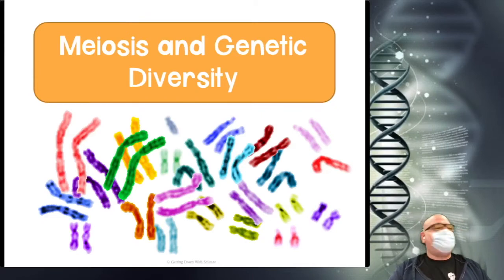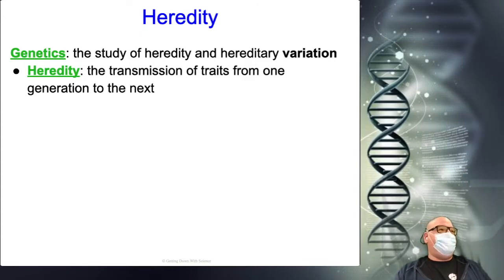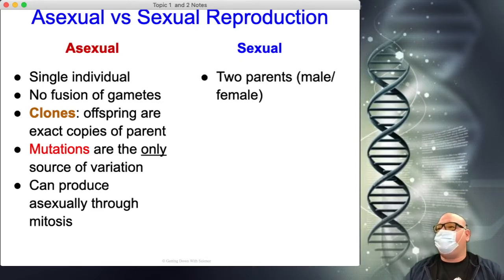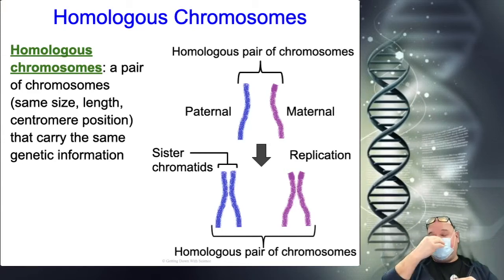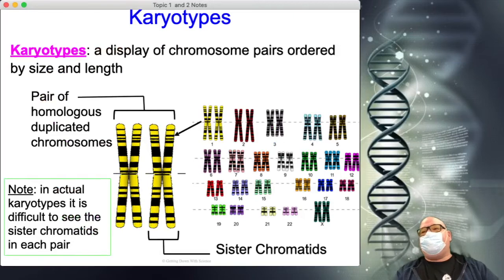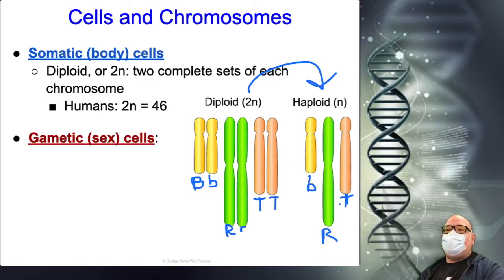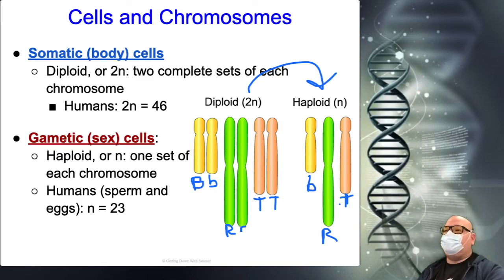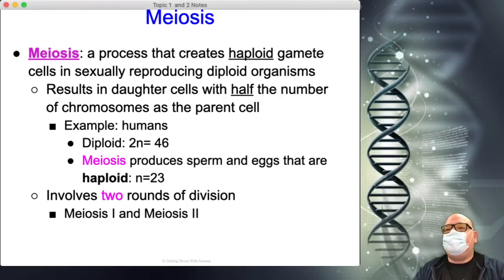AP Bio Unit 5 part 1